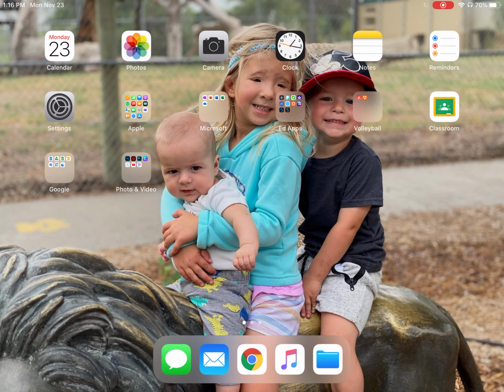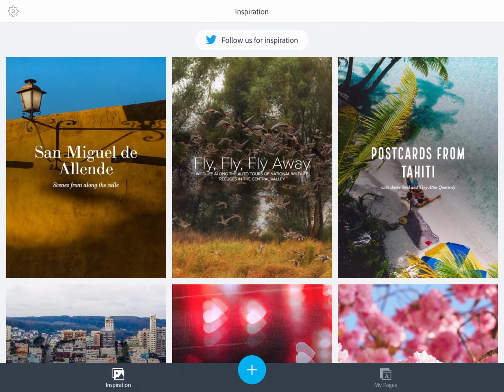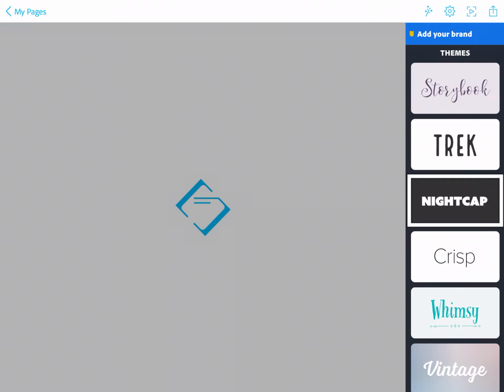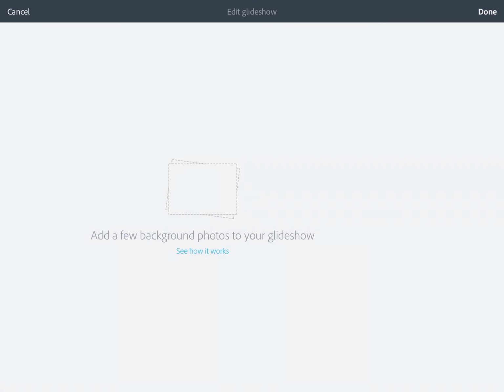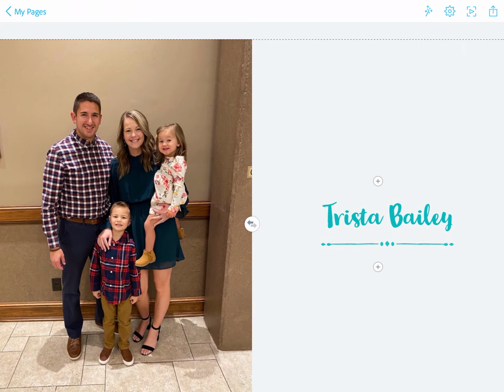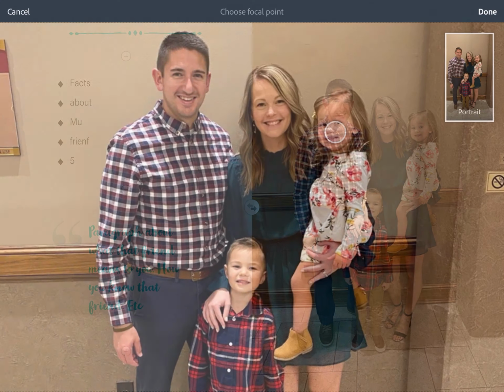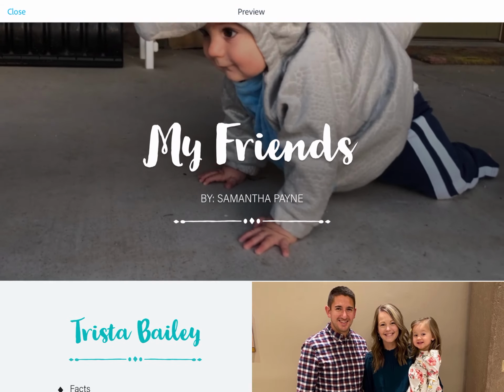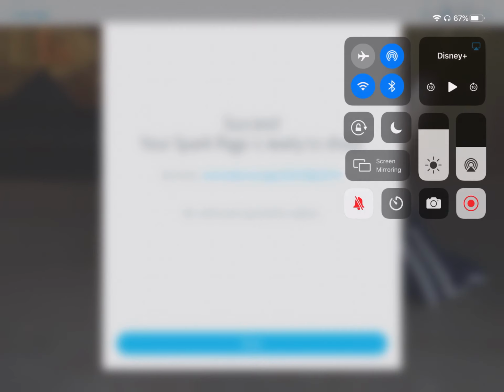MMD - Adobe Spark Page How-To